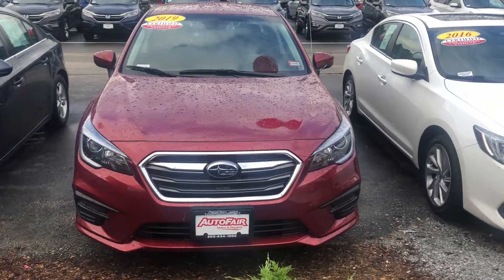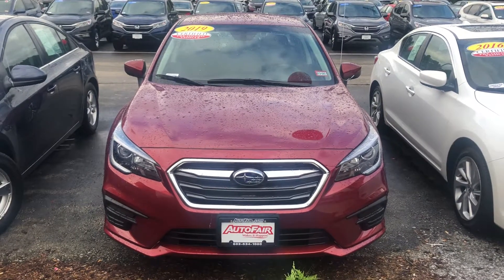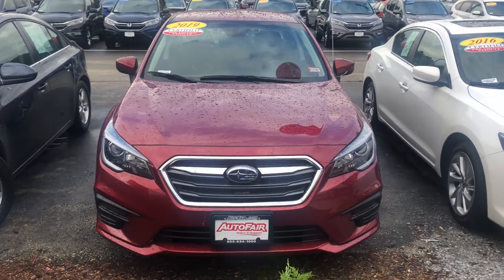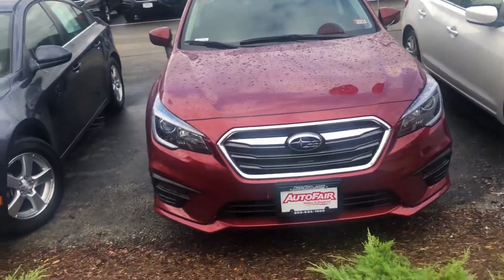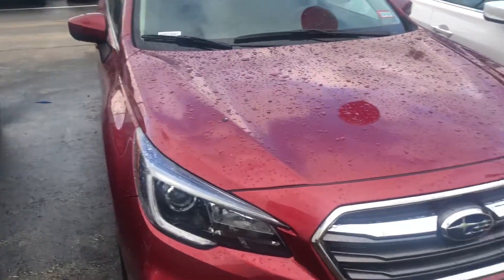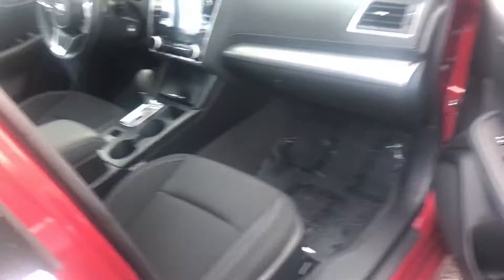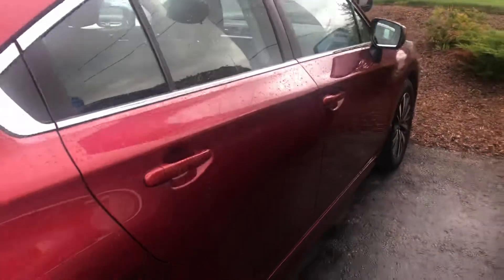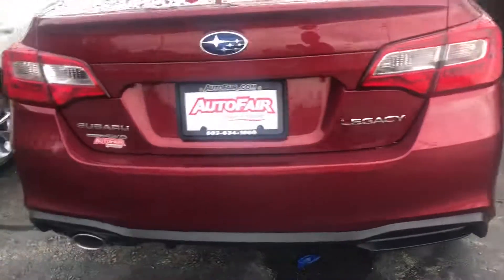Catherine 2019 Subaru